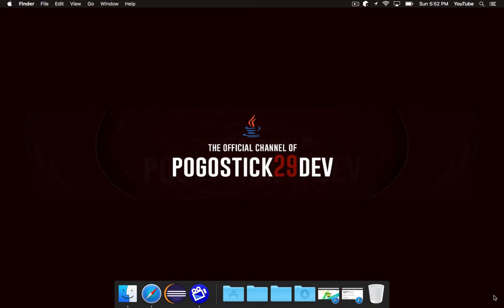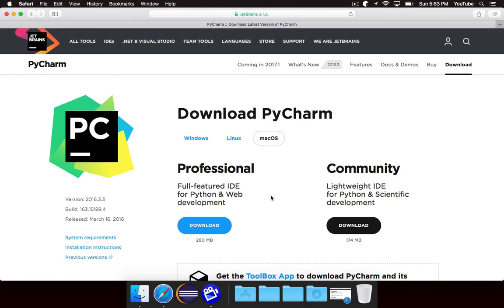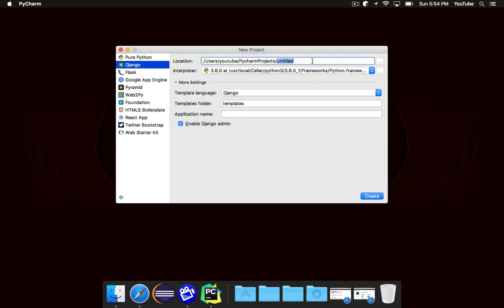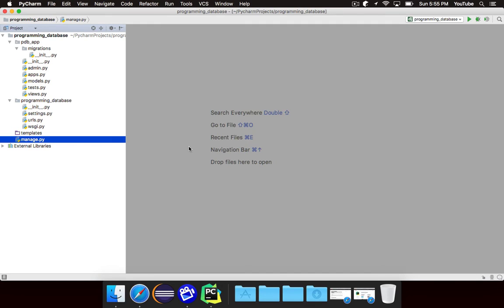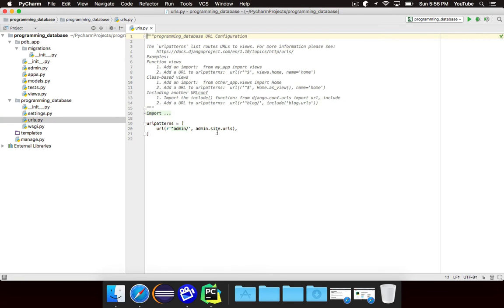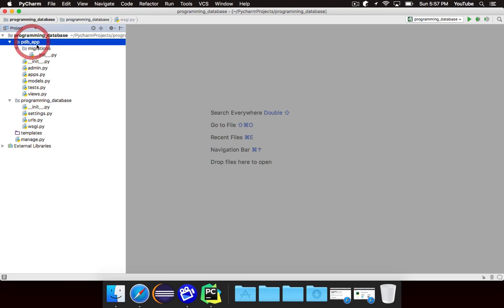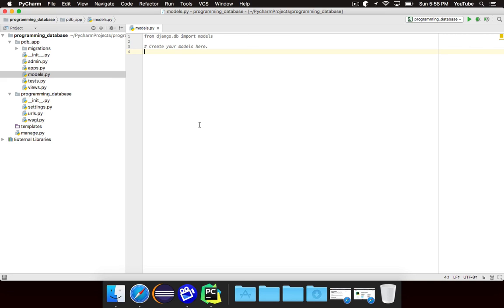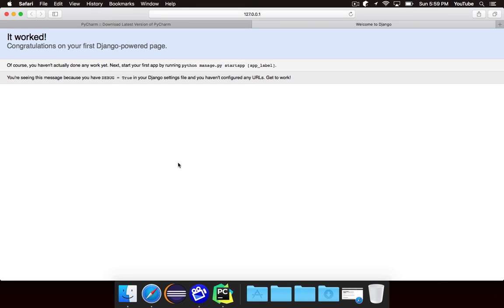3. Project Structure – Django by Example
In this episode, we talk about the structure of a Django project.